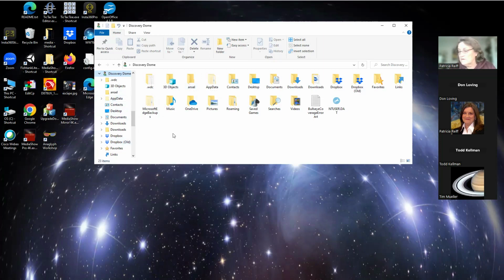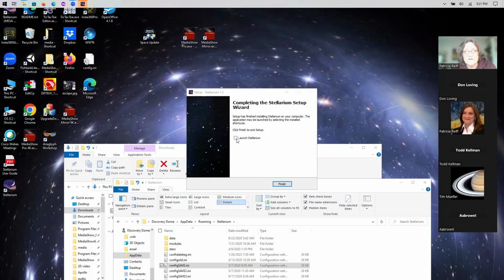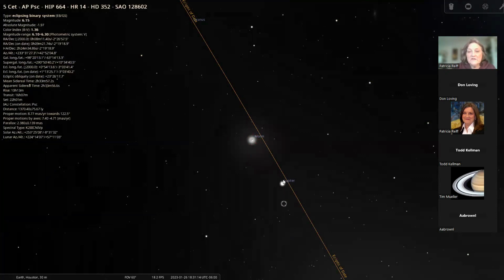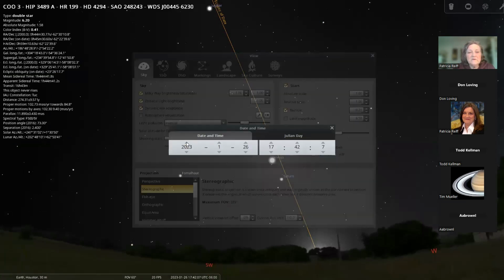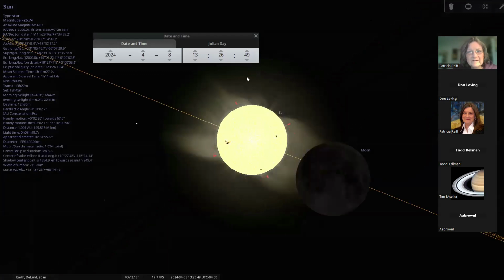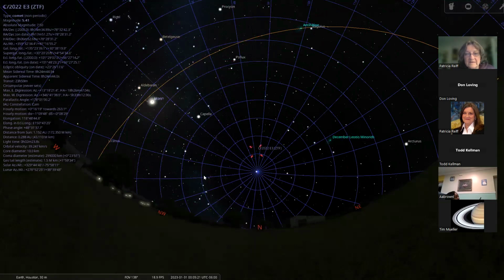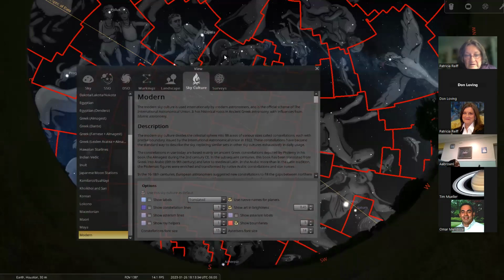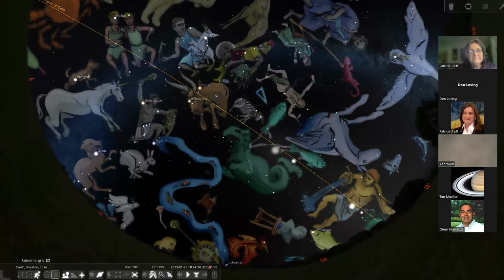Stellarium Training for Teachers (01/26/23)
Stellarium Training for Teachers
Dr. Patricia Reiff
01/26/23

Includes how to do eclipse and Comet C/2022 E3 (ZTF)